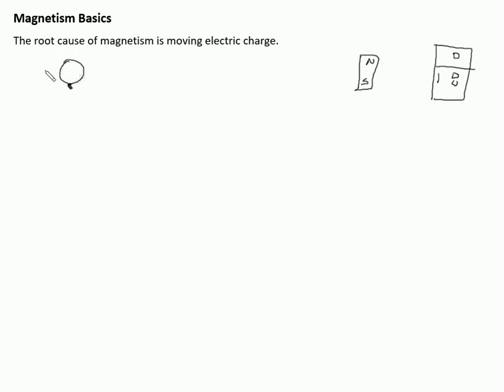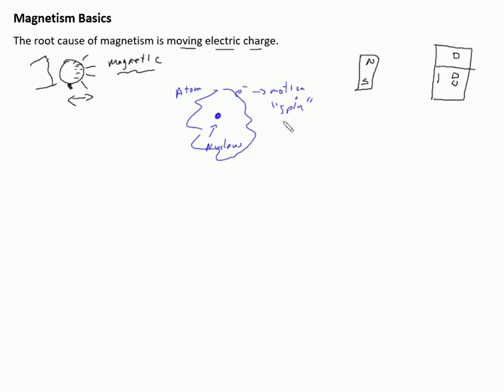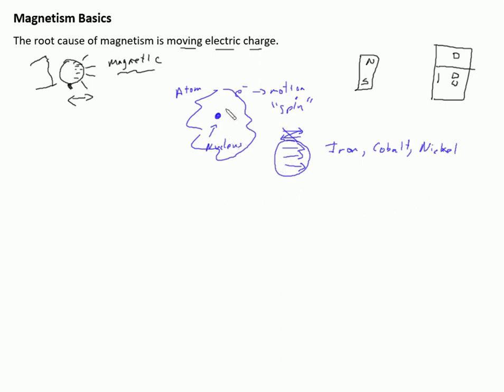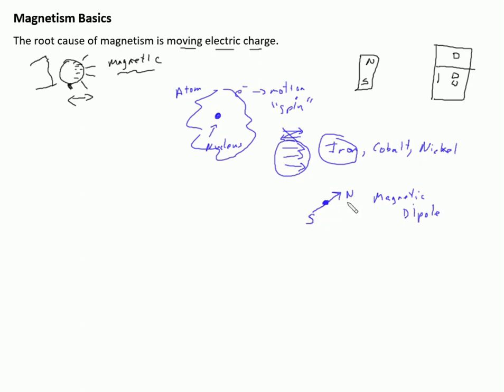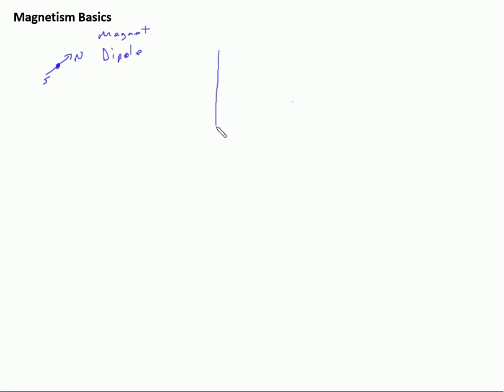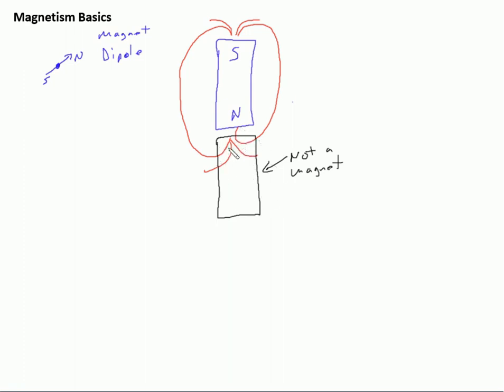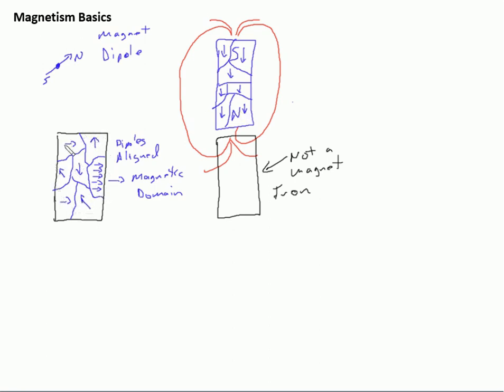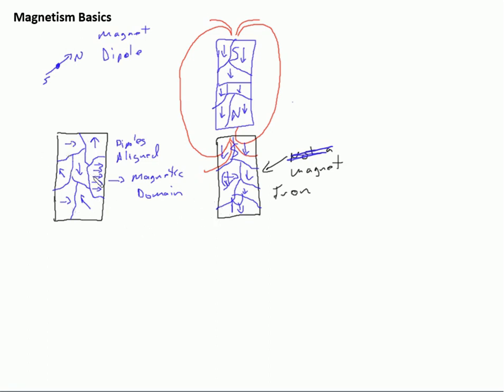Magnetism basics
Cause of magnetism and how to magnetize a piece of iron.